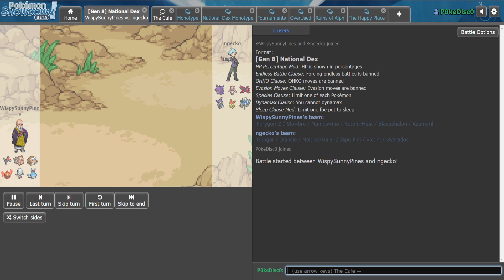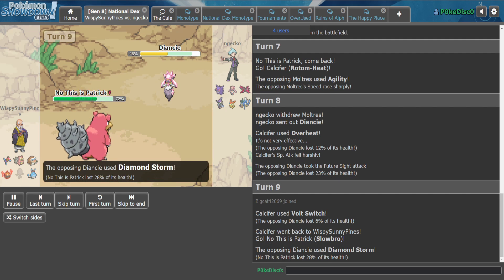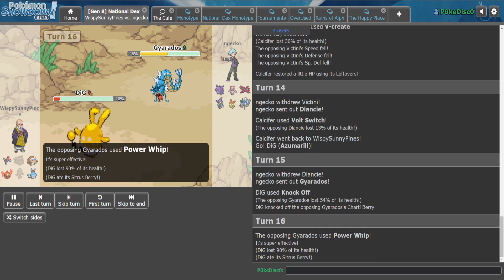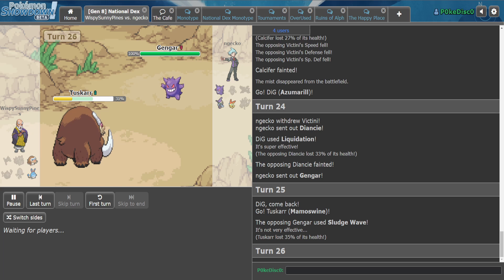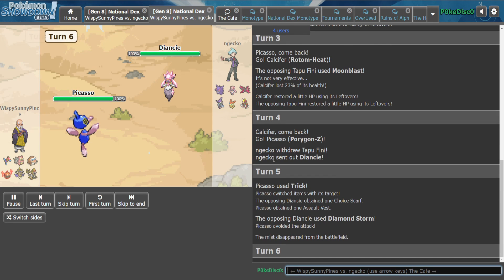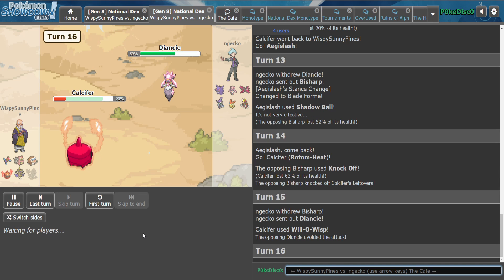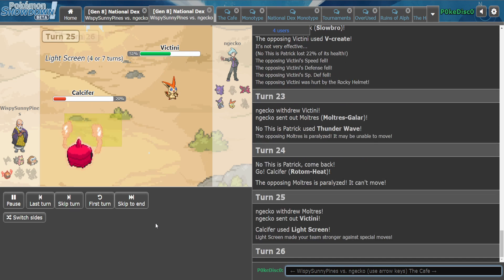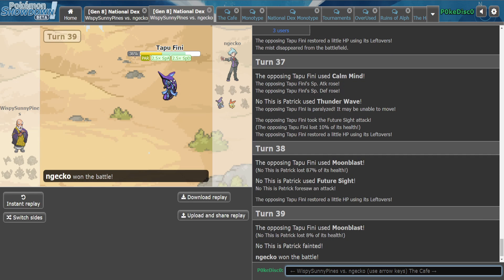Valentine Cup Round 5: Wispy Vs. ngecko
Pokemon Showdown League featuring $500 worth of prizes!!

This is a National Dex Draft League with no Mega and no Z-Moves. All of the other rules are Standard National Dex rules from Smogon.